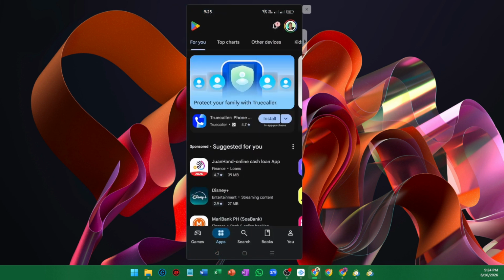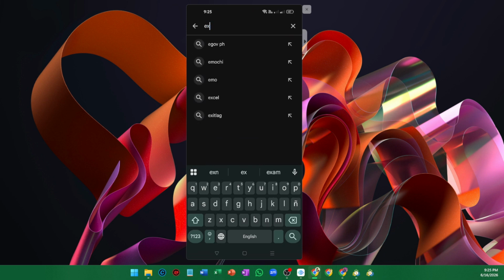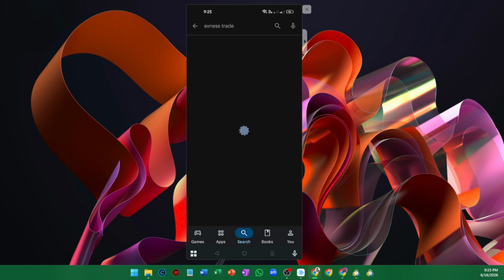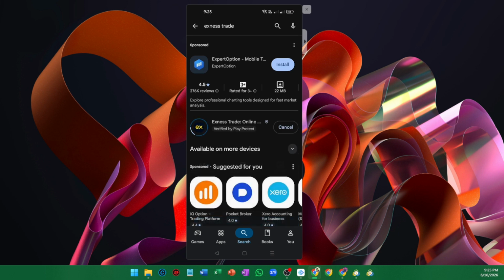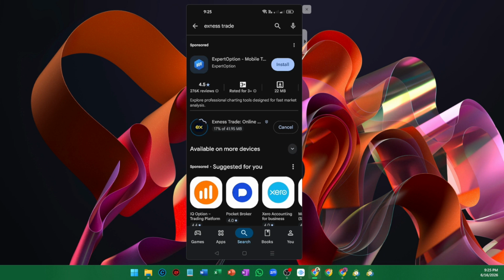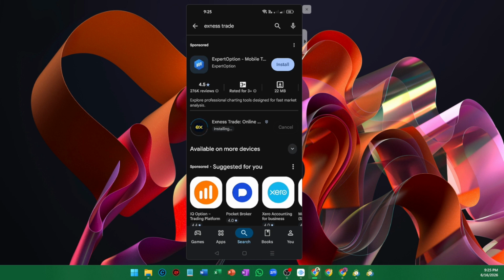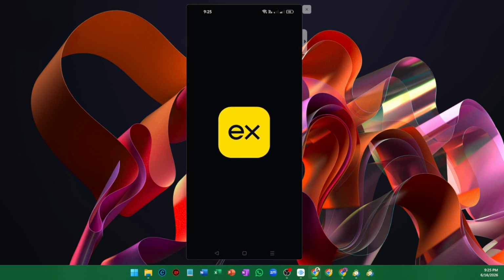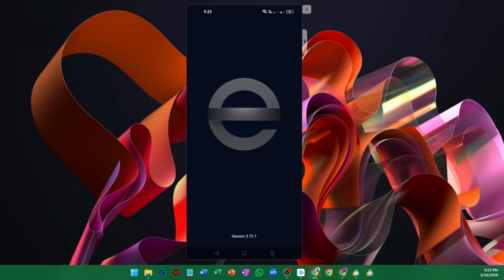How to Download Exness Trading App [2026 Guide]